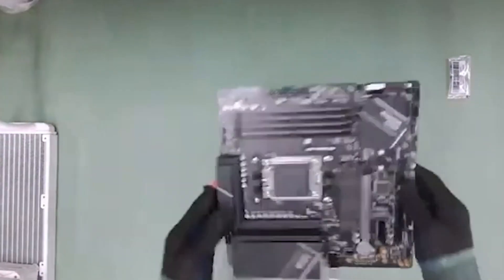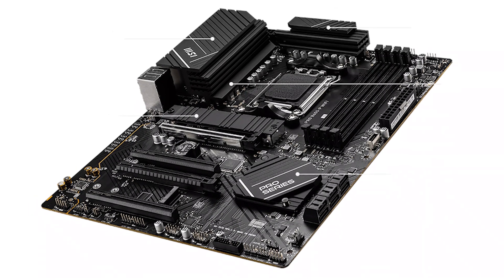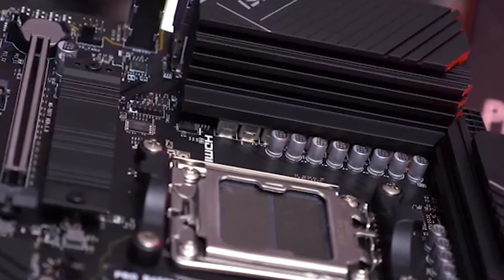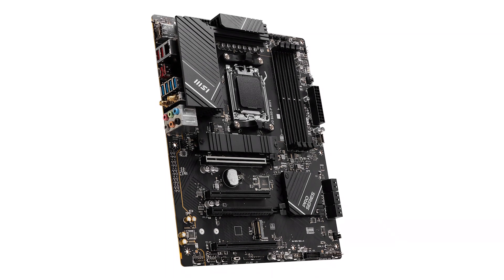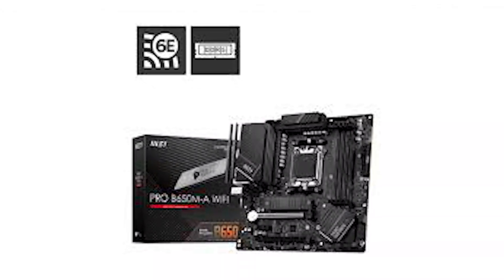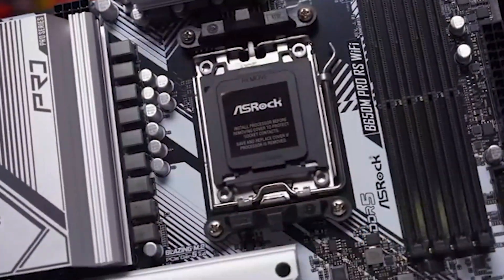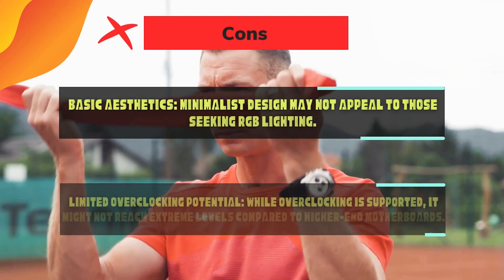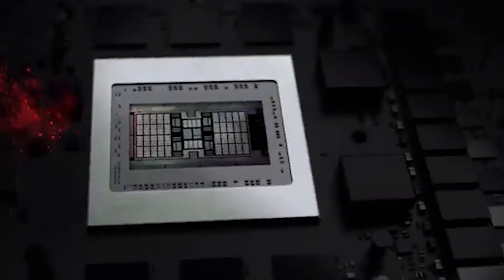MSI B650 P Pro WiFi review: The Budget Build Beast?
IS THIS THE Budget Build Beast of 2024 MSI B650 P Pro WiFi? MSI B650 P Pro WiFi review. The Budget Build Beast?
👇▬▬Buy Link▬▬👇
✅msi b650 p pro wifi
✅Amazon US :►

The MSI B650 P Pro WiFi motherboard is examined for its potential as a budget-friendly option for a high-performance PC build. This video explores the features, performance, and value of this motherboard, highlighting its suitability for both gamers and enthusiasts seeking a cost-effective solution.

In this video, we're putting the MSI B650 P Pro WiFi to the test to see if it's the ultimate budget build for 2024. With its impressive features and affordable price tag, can this motherboard really deliver? Watch as we dive into its performance, features, and more to find out if it's worth adding to your next build. Whether you're a gamer, content creator, or just looking to upgrade your PC, this video is for you!

Looking for a reliable and feature-packed motherboard for your next PC build? The MSI B650-P PRO WIFI offers exceptional performance and connectivity at an affordable price! Designed for gamers, content creators, and professionals, this motherboard supports AMD's Ryzen 7000-series processors, DDR5 memory, and PCIe 5.0, ensuring top-notch performance for gaming and productivity.

🔑 Key Features:
✅ AM5 socket for Ryzen 7000-series CPUs
✅ DDR5 RAM support with speeds up to 6400+ MHz
✅ Wi-Fi 6E and 2.5G LAN for ultra-fast connectivity
✅ Advanced cooling with an extended heatsink and M.2 Shield Frozr
✅ User-friendly features like BIOS Flashback and EZ Debug LED

Pros:
✔ Fast and stable networking with Wi-Fi 6E and 2.5G LAN
✔ Easy setup and troubleshooting for builders

Cons:
✖ Minimalistic design with no RGB lighting
✖ Limited overclocking potential for extreme enthusiasts

📊 Competitor Comparison:
See how it stacks up against the ASUS TUF Gaming B650-PLUS and Gigabyte B650 AORUS Elite AX in terms of performance, design, and value.

📌 FAQs:
❓ Does it support overclocking?
✅ Yes, for both CPU and RAM!
❓ What type of Wi-Fi is included?
✅ The latest Wi-Fi 6E for faster speeds and reduced latency.

🖱️ Discover why the MSI B650-P PRO WIFI might be the perfect choice for your next build!